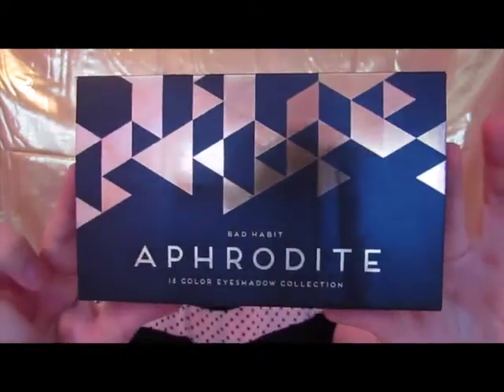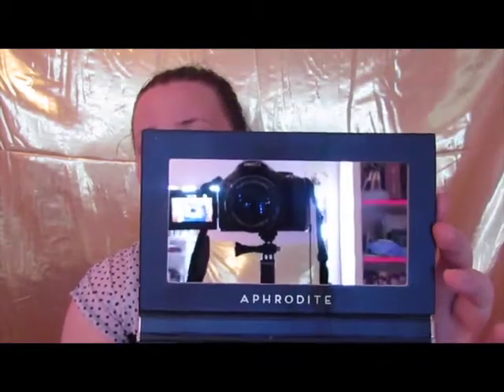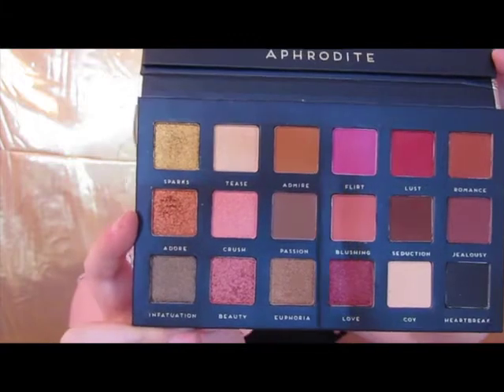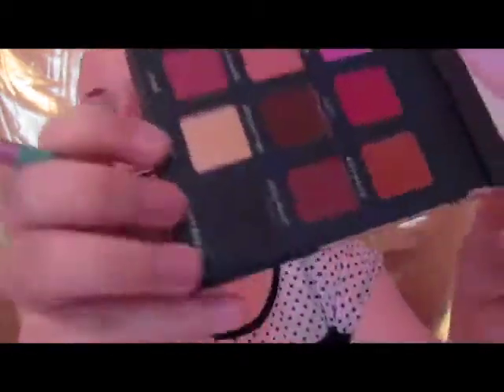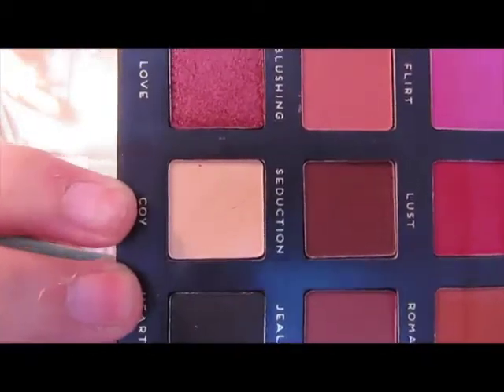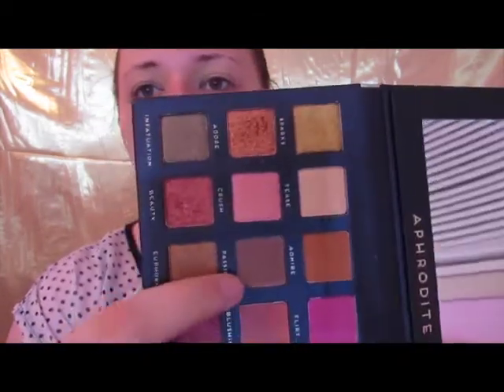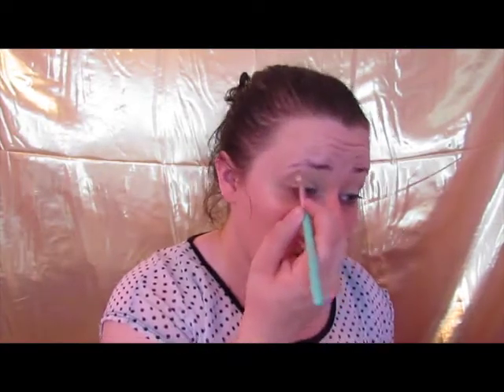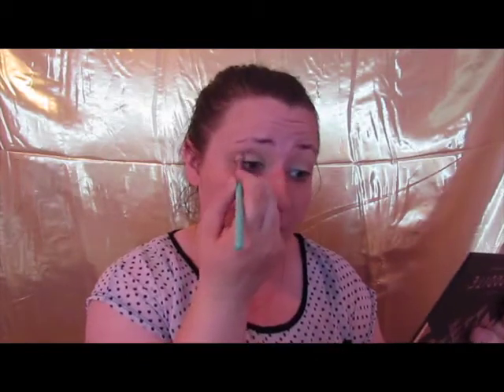HUSH APP REVIEW | Aphrodite Palette Tutorial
Testing and Reviewing the Aphrodite Palette by Bad Habit. Available at shophush.com or on the Hush App available in the App Store.

Origins Matte Moisturizer
Lorac Contour Kit (Light Contour)
Studio MakeUp Blush
Mac Eyebrows in Lingering
Rose Highlight Collection by Bad Habit

Aphrodite by Bad Habit
Monsieur Big by Lancome

Lips
Colourpop Matte Liquid Lip in Clueless